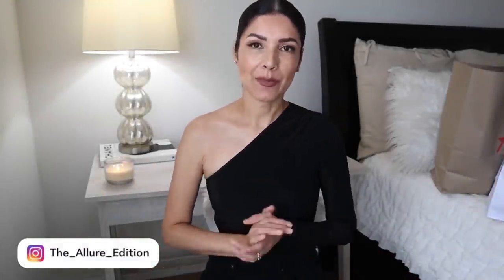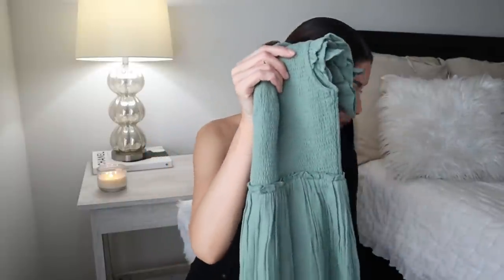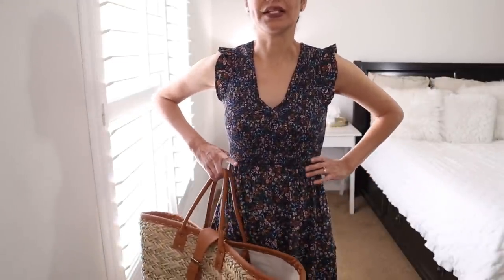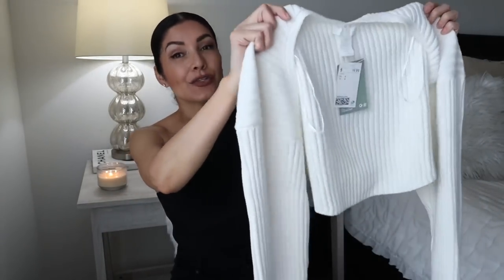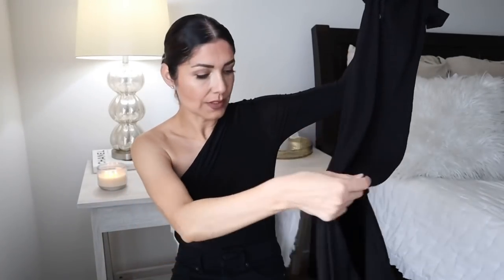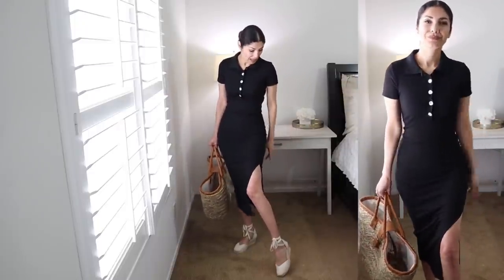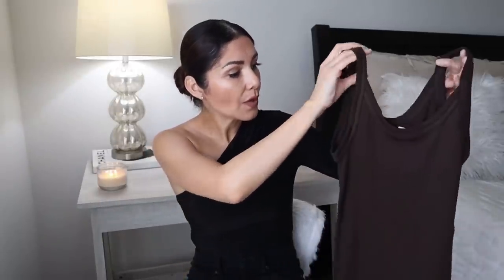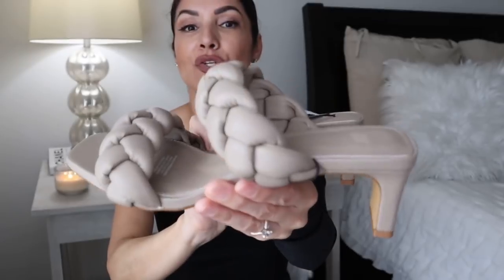H&M OLD NAVY try-on summer HAUL 2021 | The Allure Edition Hauls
825 College Blvd Ste 102-PMB 177

-❤ MY MEASUREMENTS ❤-
Bra: 32C (81 cm)
Waist:26" (66 cm)
Hips: 38" (96.5 cm)
Height: 5'7" (170 cm)

BLACK ONE SHOULDER TOP (US 6)

FEATURED ITEMS:
OLD NAVY TRY ON HAUL
1.
WHITE DRESS
ESPADRILLES (true to size)
BASKET BAG

2.
GREEN MIDI DRESS (XS)

3.
FLORAL MIDI DRESS (XS)

4.

5.
THONG SANDALS (true to size)

h&m TRY ON HAUL summer 2021

6.
h&m BOLERO knit sweater (bought size S, but XS will fit better)

7.
BLACK RIBBED DRESS (XS)
LIGHT BEIGE RIBBED DRESS

8.
H&M SAND JACKET DRESS (XS)
H&M BLACK JACKET DRESS

9.
WHITE  RIBBED JERSEY DRESS (S)
BROWN RIBBED JERSEY DRESS (XS)
BLACK RIBBED JERSEY DRESS (Take your size)

10.
HAT (My size is M, bought the S (54cm) but fits small

11.
BRAIDED HEELS (size up, run small)